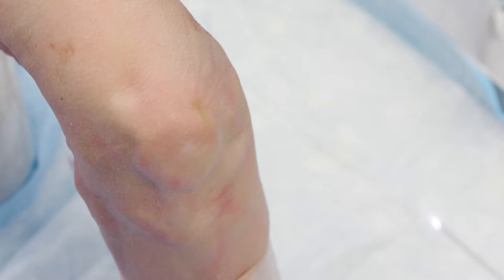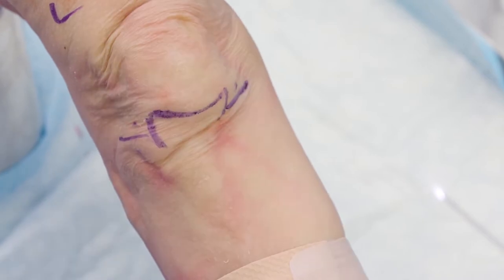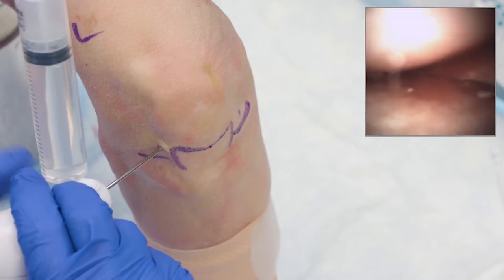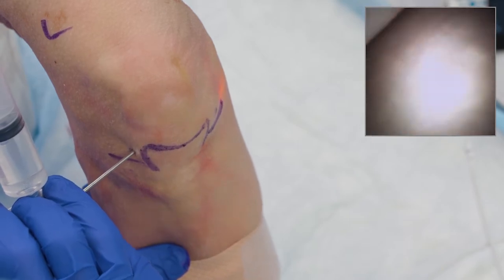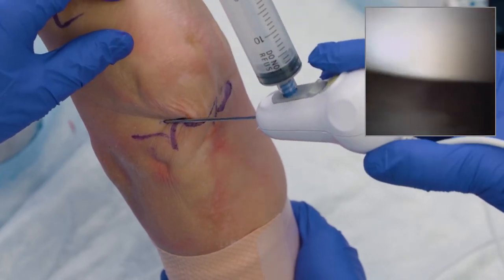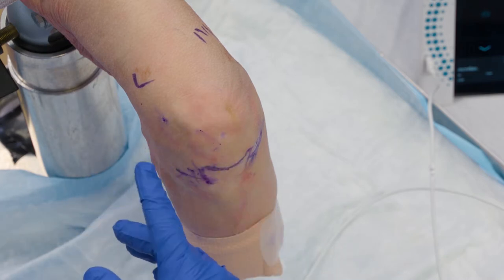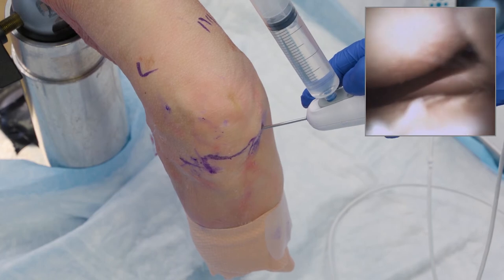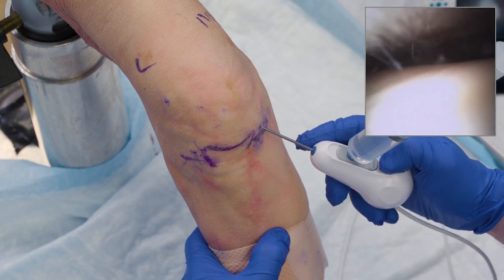mi-eye 2™ | Knee Technique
Dr. Sean McMillan, DO, FAOAO, demonstrates the in-office technique for a knee diagnostic exam using the mi-eye 2™. Dr. McMillan is Chief of Orthopedics at Our Lady of Lourdes Health System in Burlington, NJ.